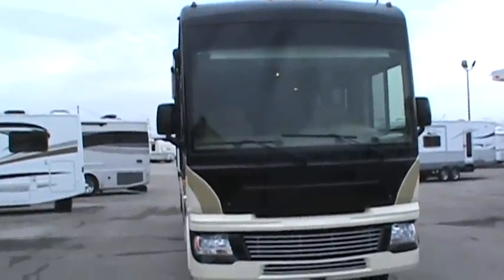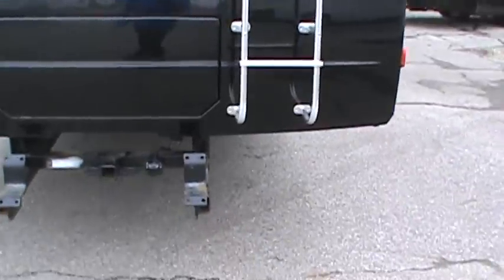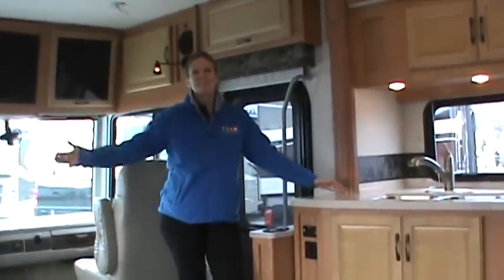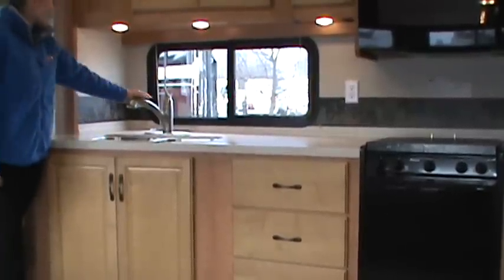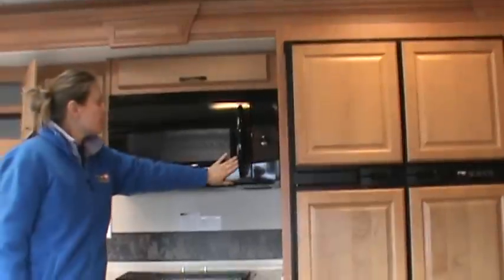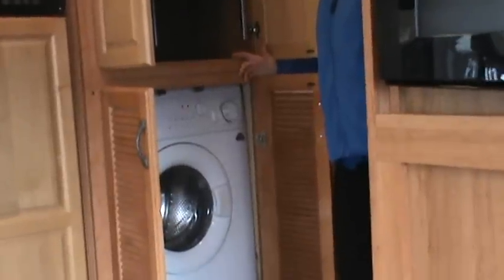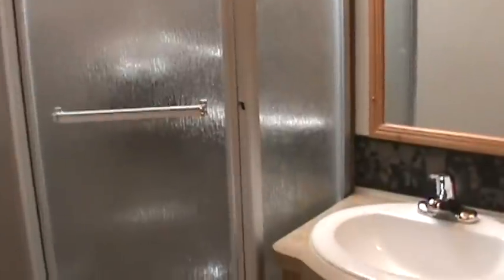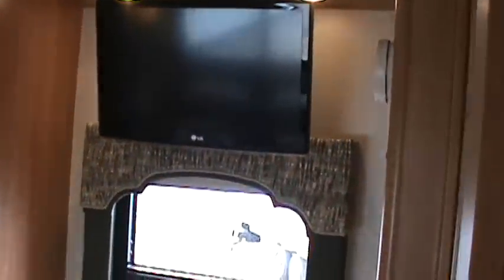2009 Bounder 35J for Sale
2009 Fleetwood Bounder 35J at All Seasons RV in Streetsboro, Ohio
Features: Full body paint, Ford Triton V10 6.8L with less than 21,000 miles, Torque shift 5 speed transmission, 5.5 Watt Onan quiet generator, Full wall slide on passenger side, Galley with solid surface counter tops, Convection microwave, LP gas 3 burner range with oven, Stainless steel double basin sink with sprayer faucet, 4 Door Refrigerator/freezer with ice maker, Storage closet with combo washer/dryer, Wardrobe closet, Master bedroom with queen walk-around bed, Super slide on driver side, Full length sectional sofa doubles as dinette, Full all-in-one bathroom with entry doors from either bedroom or hallway, Glass shower enclosure with skylight, Porcelain Commode, Vanity with medicine cabinet and much much more!
Overall exterior length 36'3",
Overall exterior height 12'10"